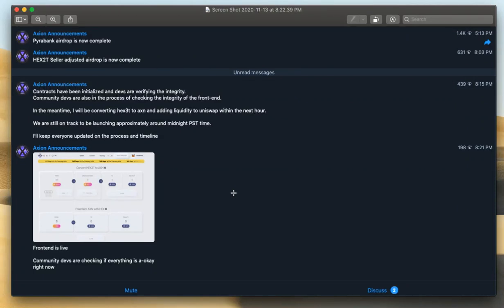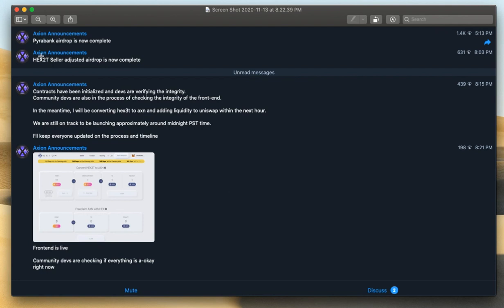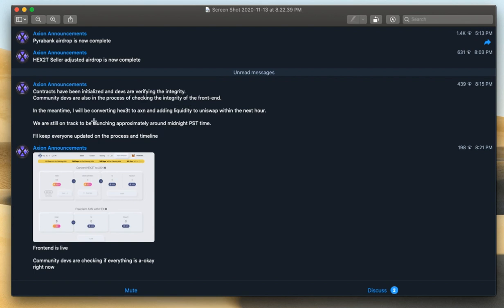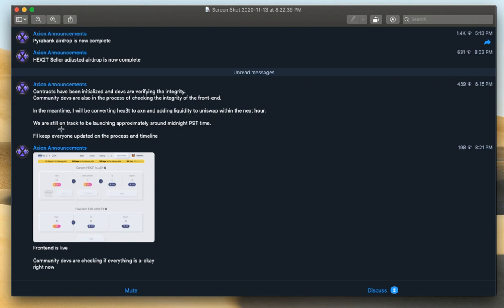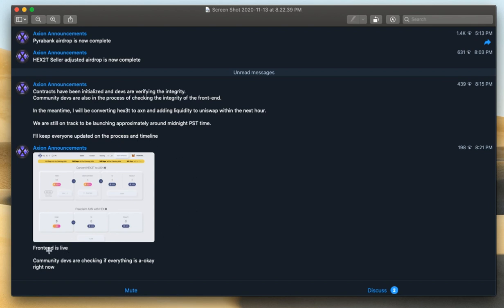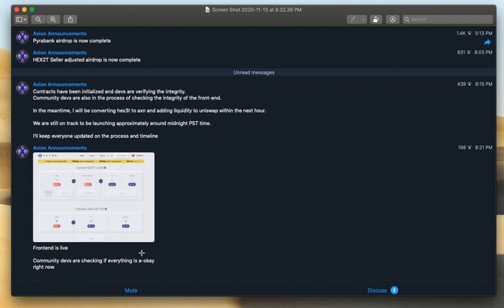Axion In PreLaunch Mode Before Midnight Launch - Contract Initialised, UniSwap Liquidity, Front End!